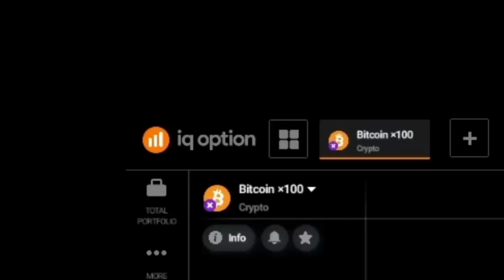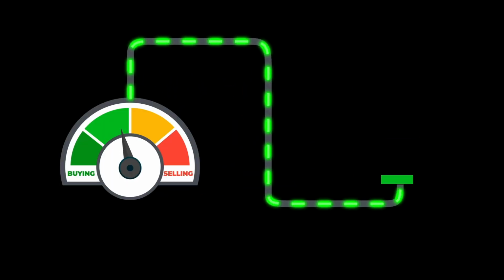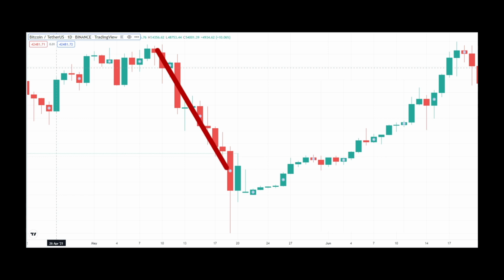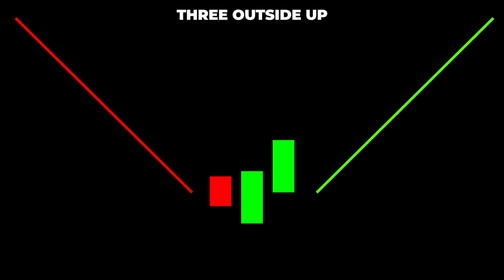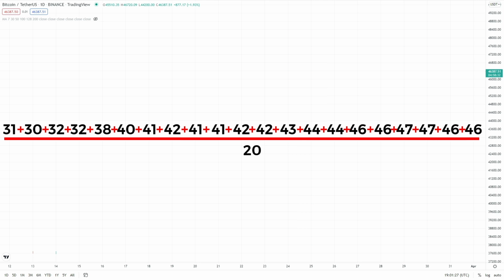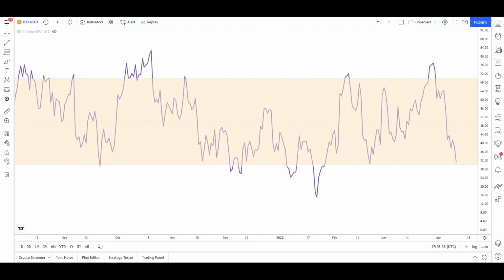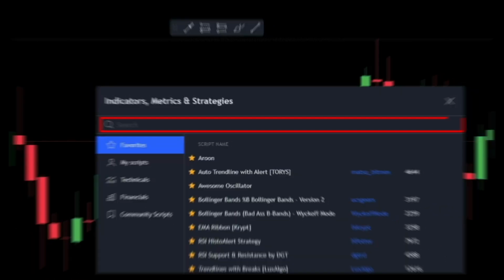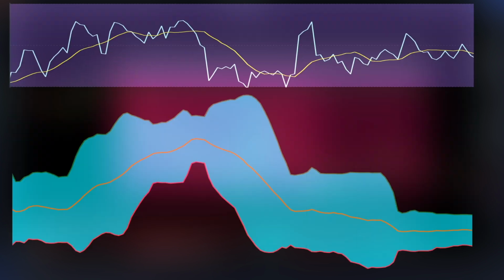1 HOUR of THE COMPLETE Course on Options Trading (FULL IQ option GUIDE)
in this course i willteach you everything about Options Trading We will be using IQ Option to demonstrate to you how to trade options, i will also share with you some of the best trading strategies.